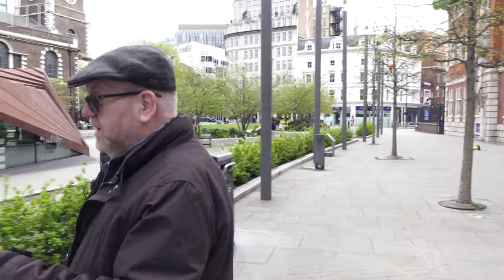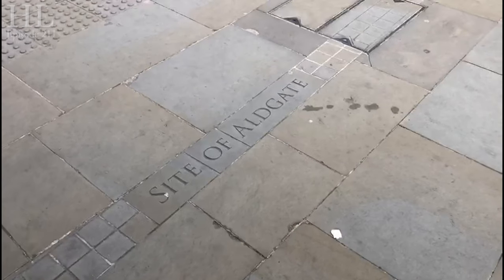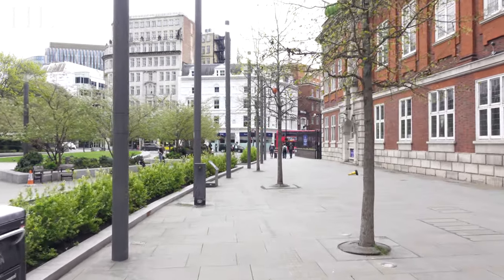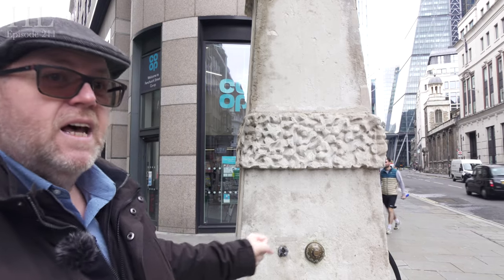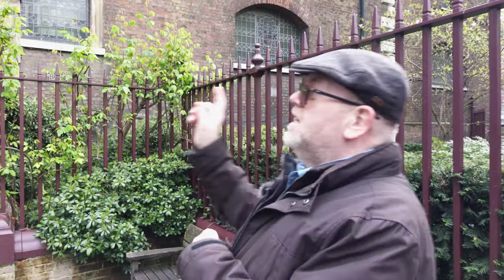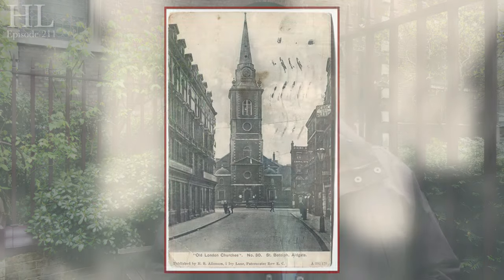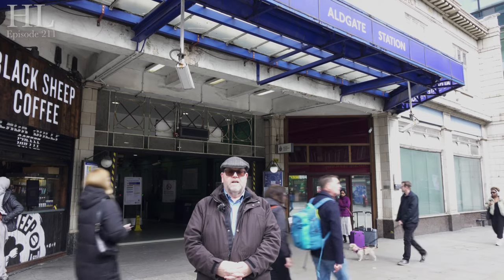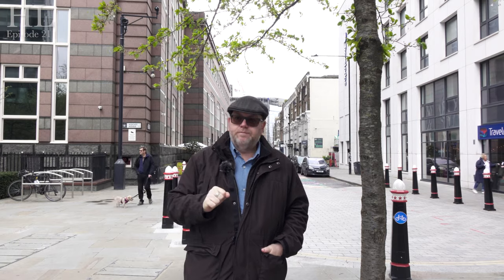A Tour Of Aldgate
This week, Lord Hume is in Aldgate to give you a tour of the area and tell you all about its history.

Join Lord Hume every week for a fascinating insight into the one of the World's most historic cities!